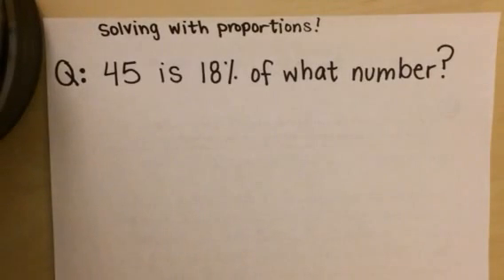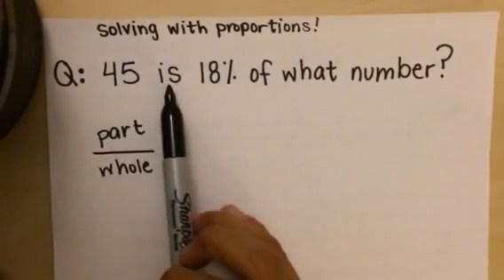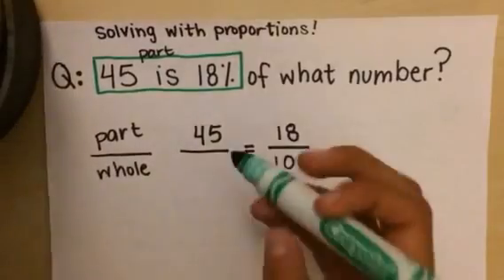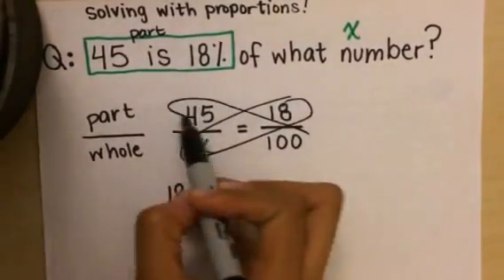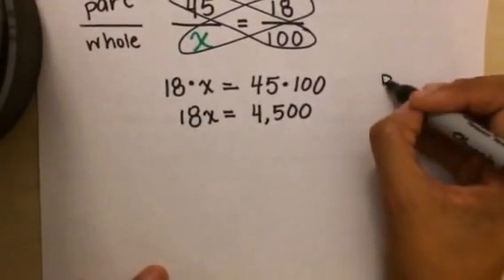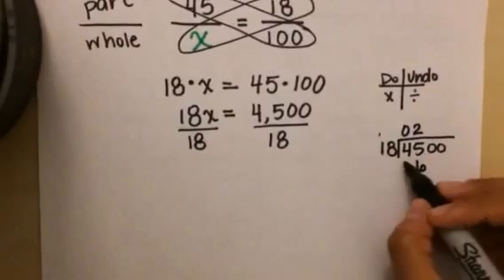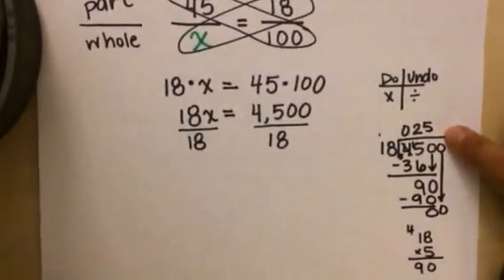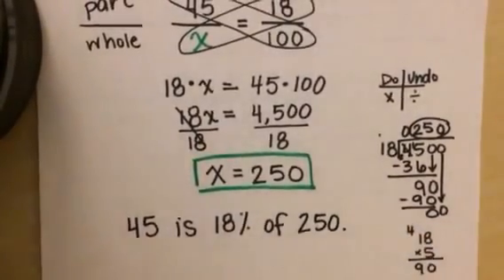Percent Problem - Use a Percent to Find the Whole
Set up and solve a proportion to find the whole if given a percent.  A percent is a ratio that is always out of 100.